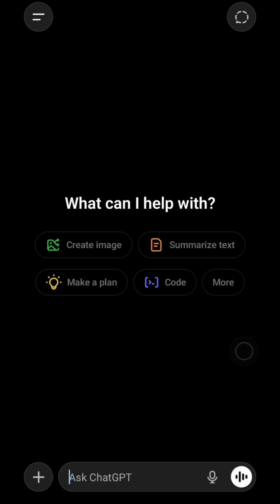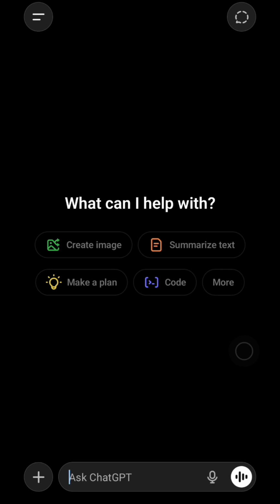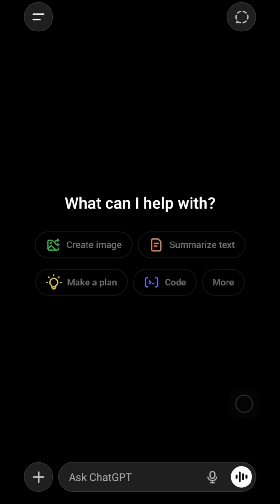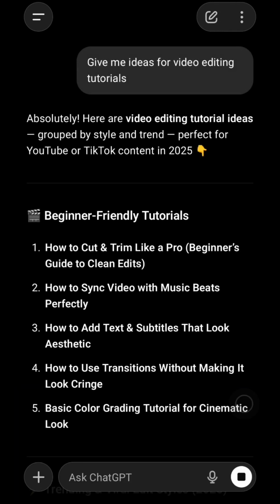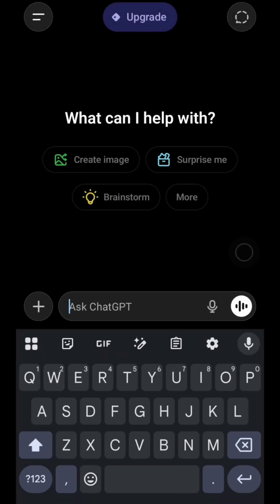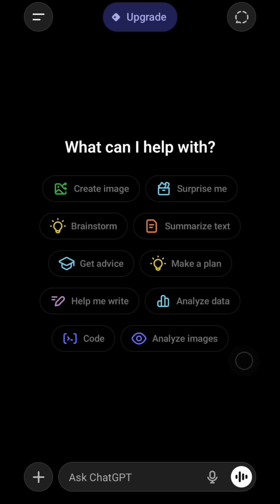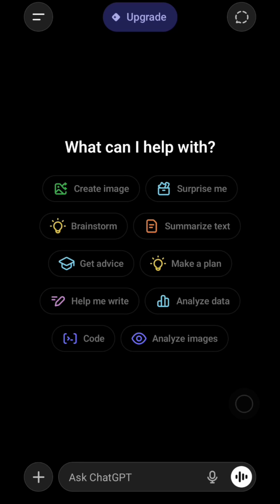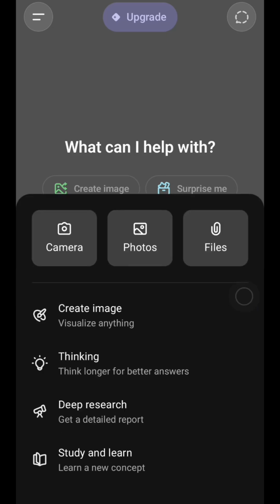How to Use ChatGPT App for Beginners | Step-by-Step Tutorial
Learn how to use the ChatGPT app for beginners with this step-by-step tutorial. Explore advanced mobile features including voice input, image analysis, file uploads, and deep research tools.

0:00 Download and Sign In to ChatGPT App
0:36 How to Type Prompts and Get Answers
1:27 Use AI for Coding Writing and Analysis
1:50 Voice Input and Image Upload Features
2:27 Study Learn and Deep Research Tools